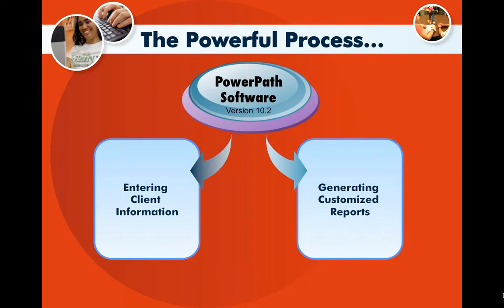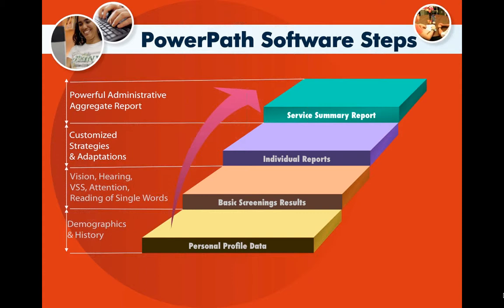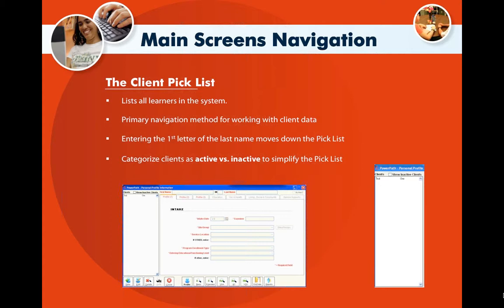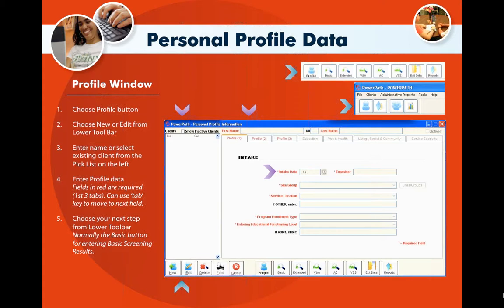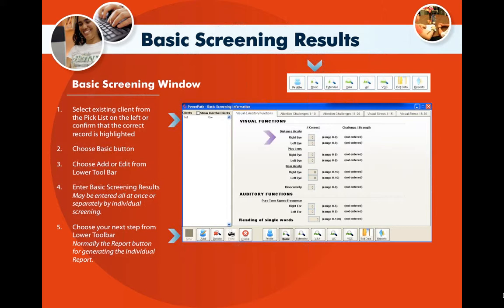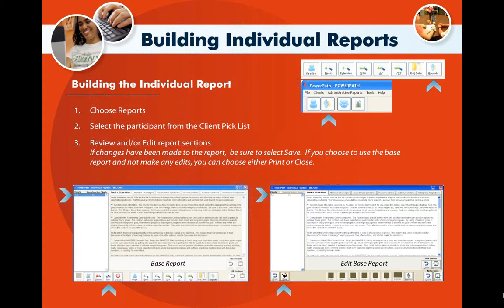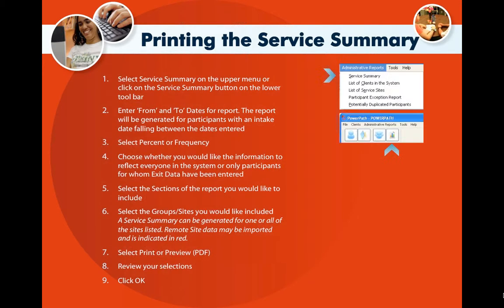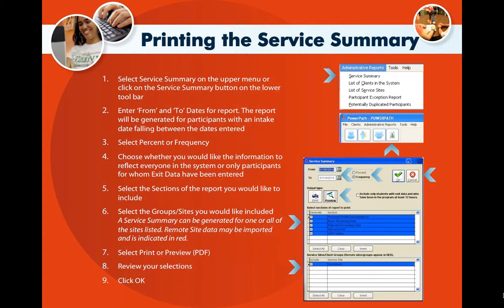PowerPath to Education and Employment Software Version 10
A quick PowerPoint overview of how to use Version 10 of our PowerPath to Education and Employment software.